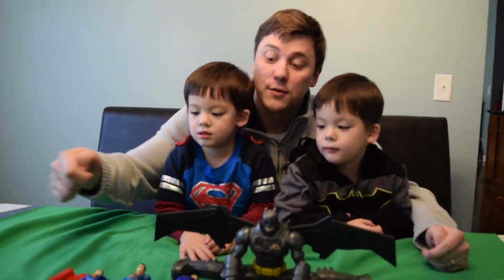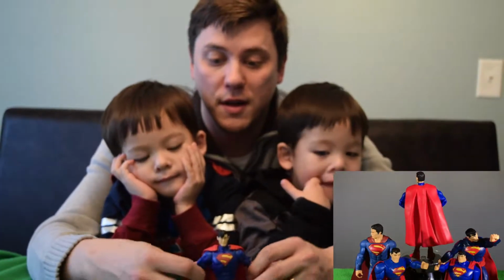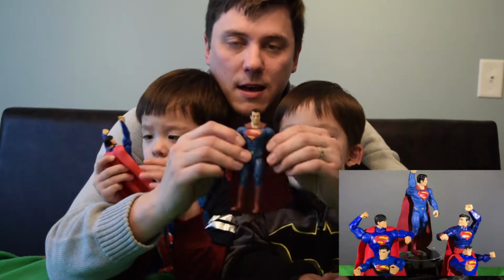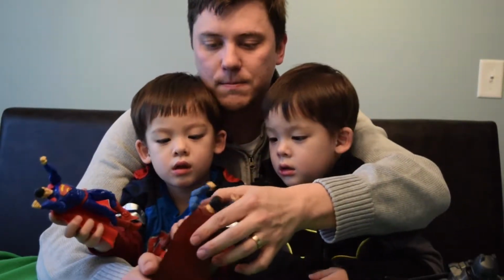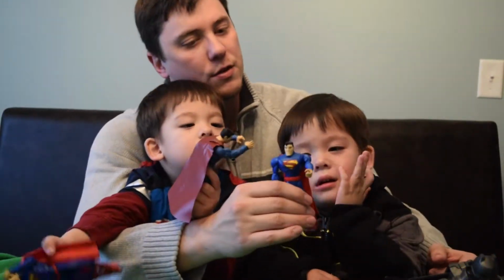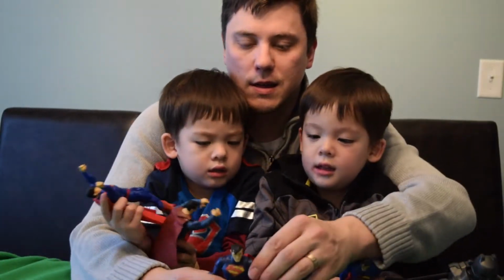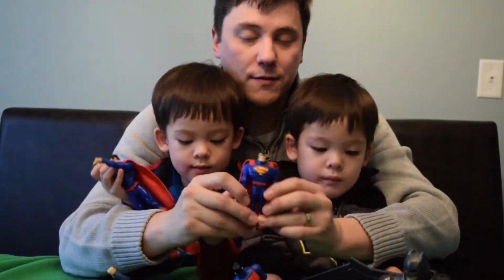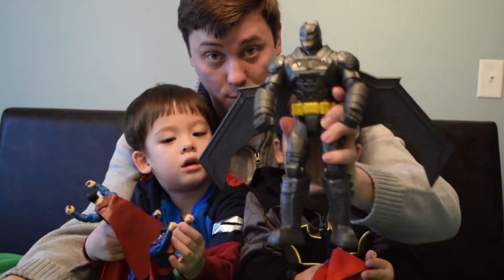DC Comics Super Hero Showdown 5 Pack Superman Reviews with Twins